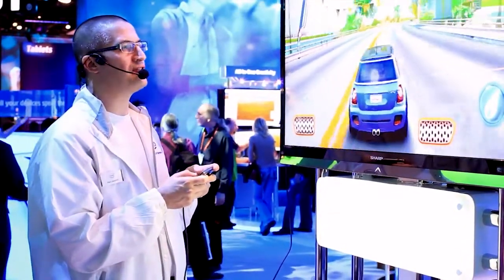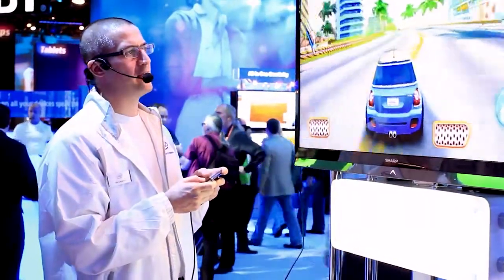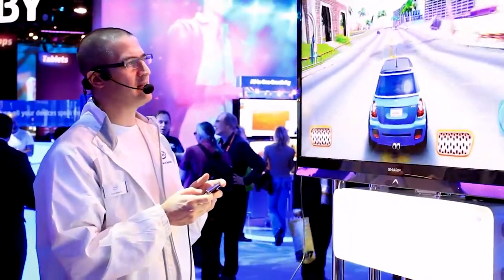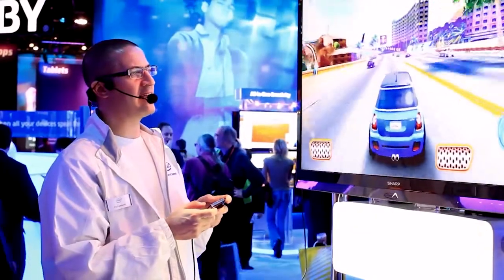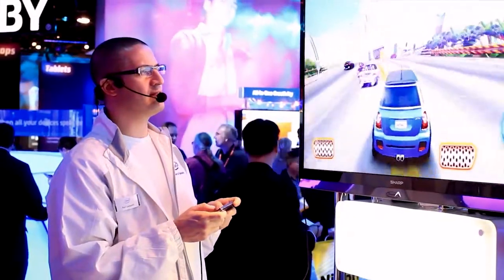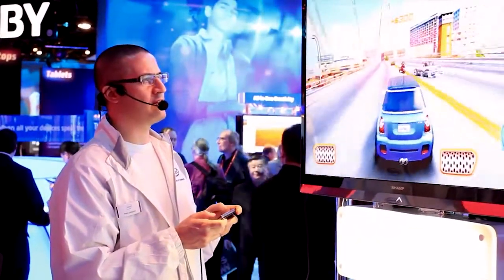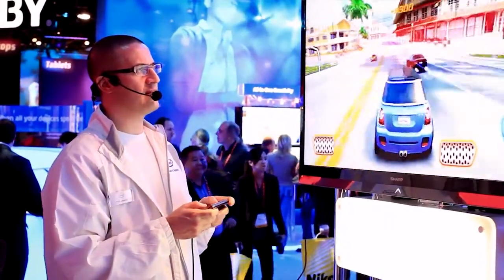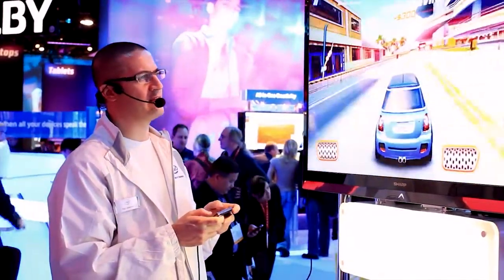CES 2012 Intel Smartphone Part 2: Gaming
After watching the video click here for more CES 2012 coverage
A demonstration of the new Intel Reference Design smartphones, looking at the gaming ability of this Intel-based smartphone.